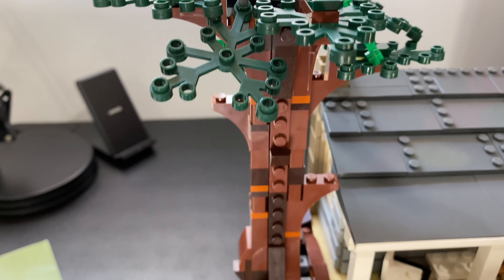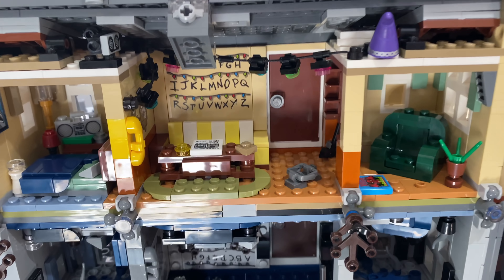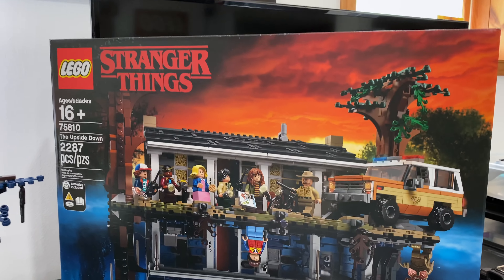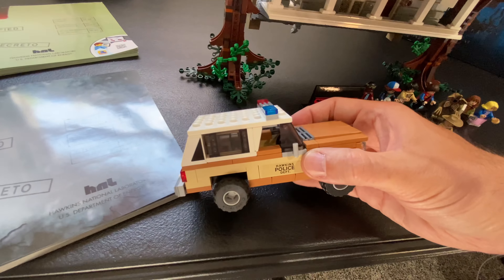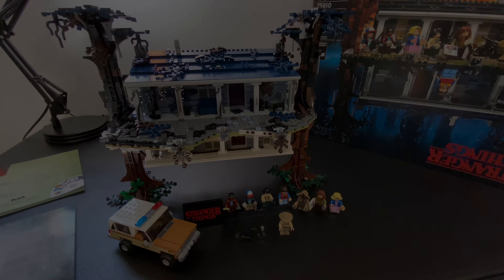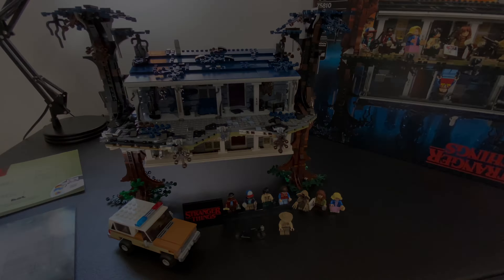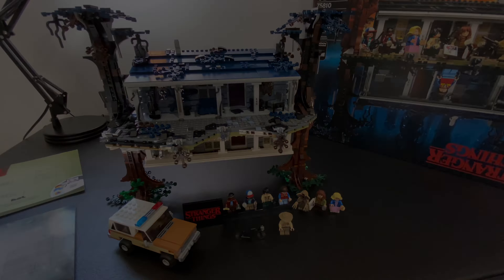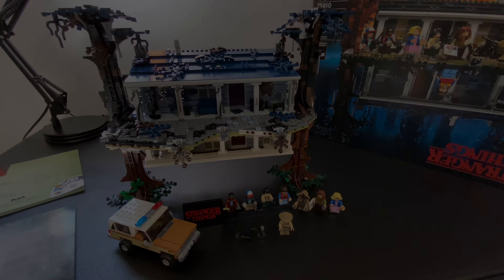LEGO Stranger Things Upside Down...My HONEST Opinion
I give my thoughts on my recently completed LEGO Stranger Things 75810 The Upside Down.  I discuss who this set is good for, who it isn't, and the things I liked and didn't like about it while also showing the details on the set.

Want to send us mail?  Here is our address:
Greg & Clark